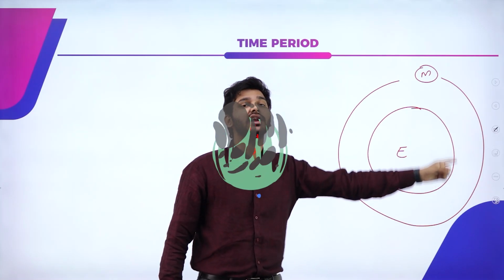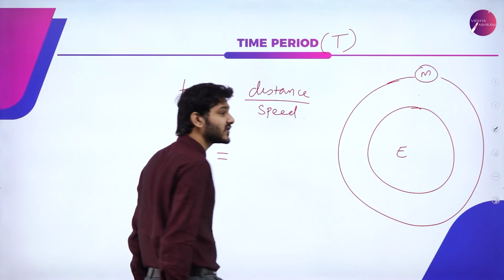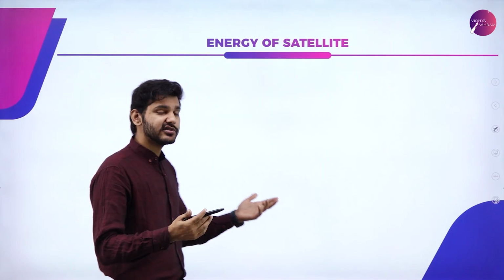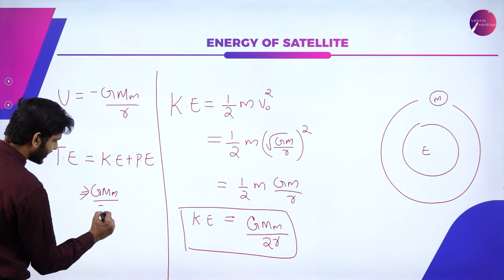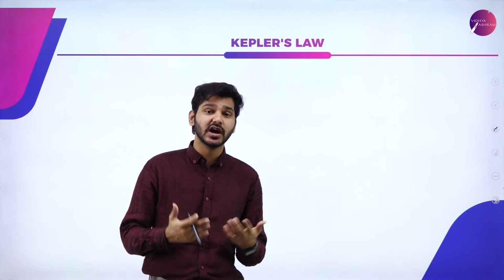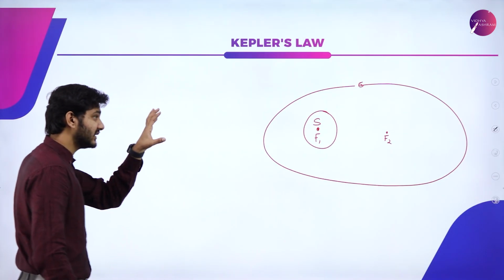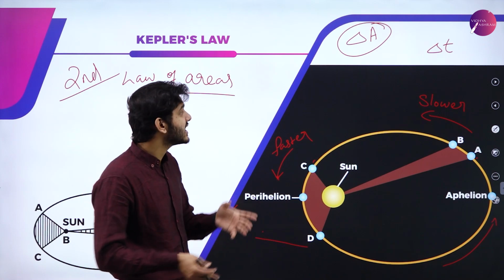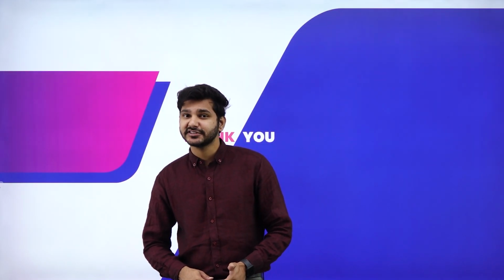DAY 25 | PHYSICS | I PUC | GRAVITATION | L3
Class : I PUC
Stream : SCIENCE
Subject : PHYSICS
Chapter Name : GRAVITATION
Lecture : 3